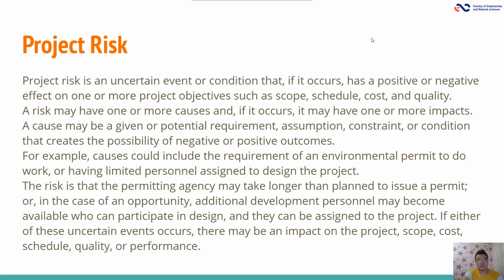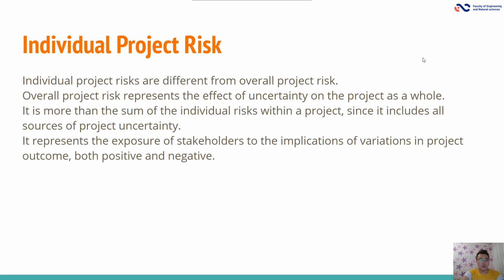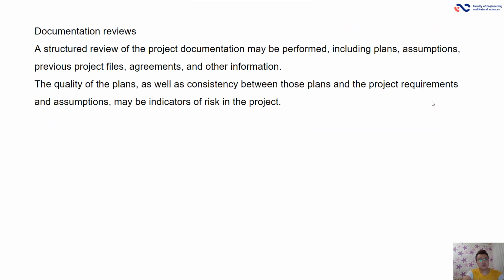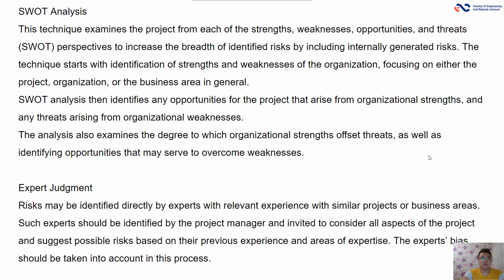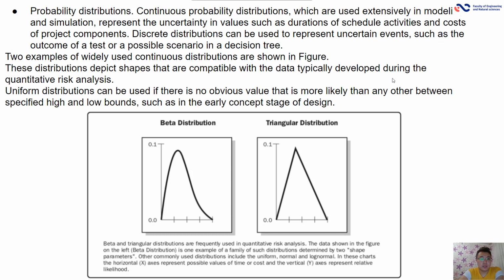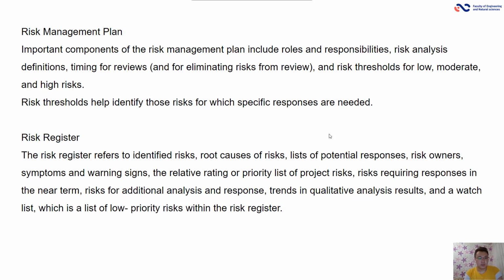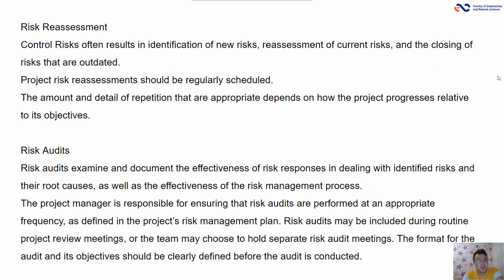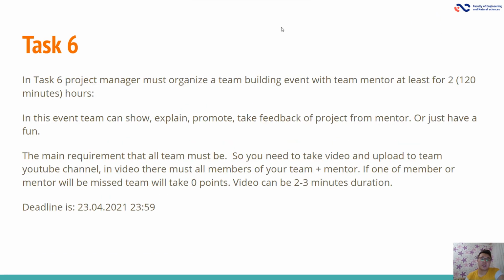Lecture 11 - PROJECT RISK MANAGEMENT